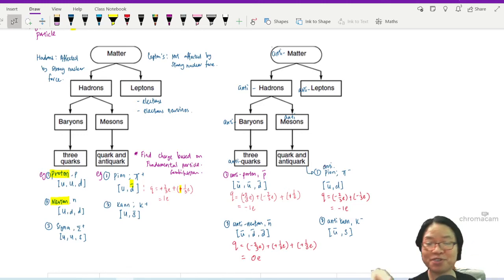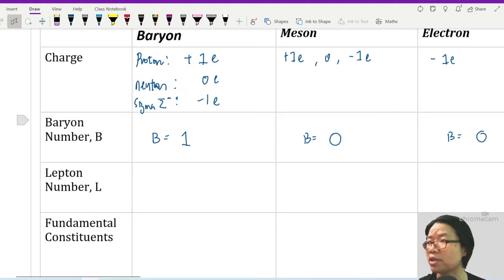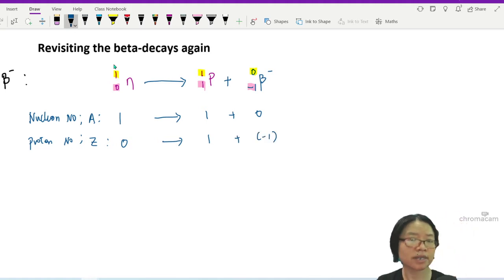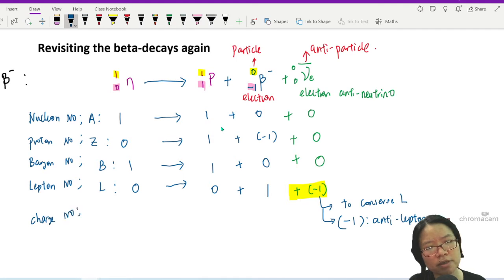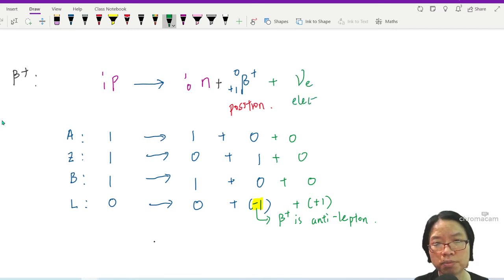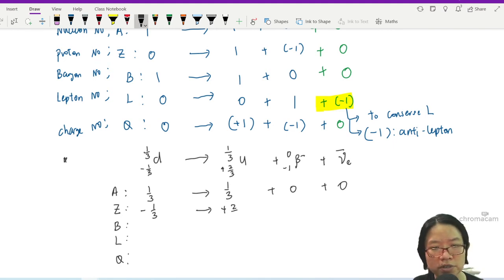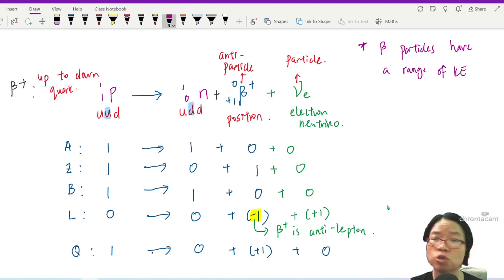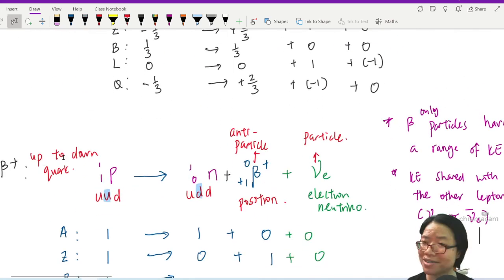11.2c BONUS: How to Balance Baryon and Lepton Number in Beta Decay | AS Particle & Nuclear Physics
00:00 Charge, Baryon, and Lepton number
04:35 Beta minus decay
10:12 Beta plus decay
18:21 Range of kinetic energy of Beta particles